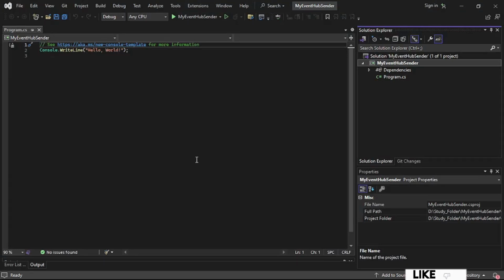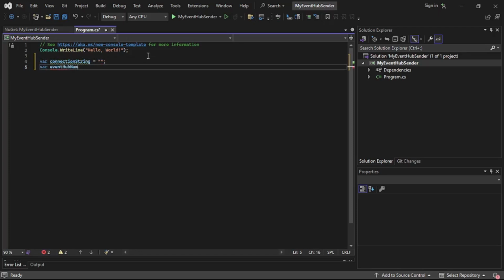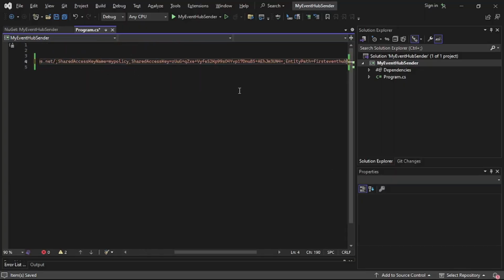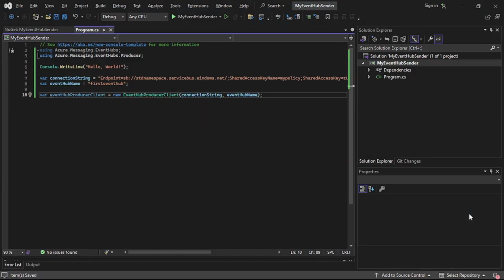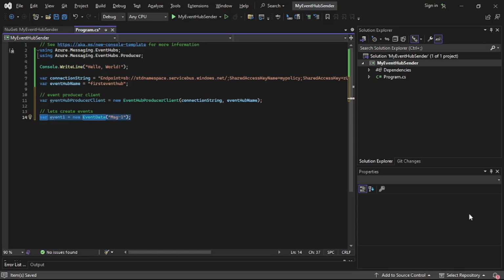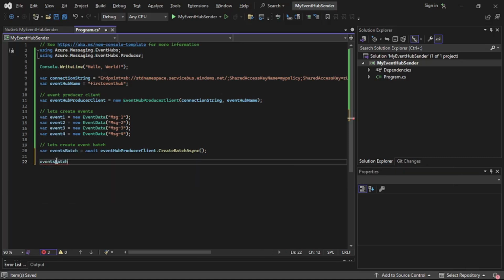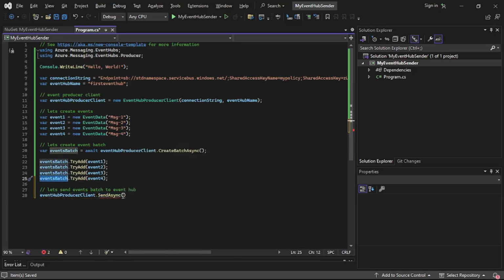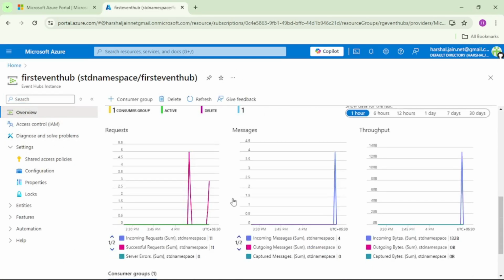Send Message To Event Hub From Visual Studio C# | Azure Event Hub Tutorial | Part-4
We will send messages (events) to Azure Event Hub From our Visual Studio C#.

We will send events in an event-batch.

And finally we will cross check in Event-Hub Message metrics - whether events are successfully sent to Event Hub or not.

Please ignore below:
Send Message to Azure Event Hub, .